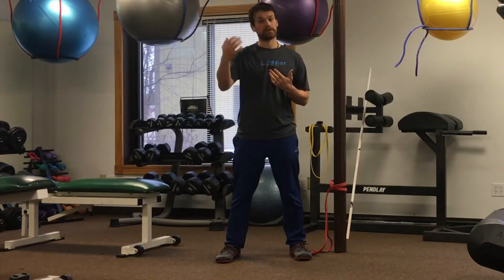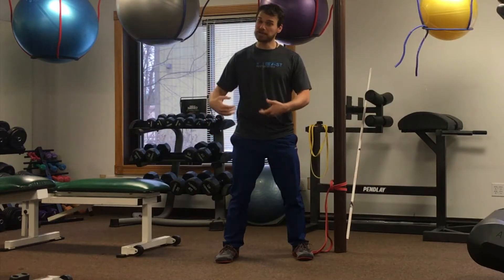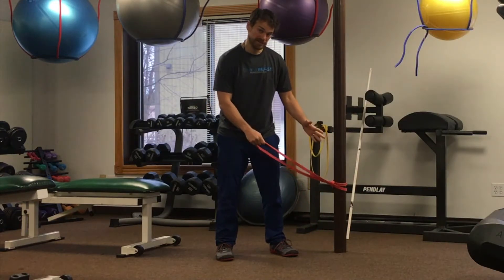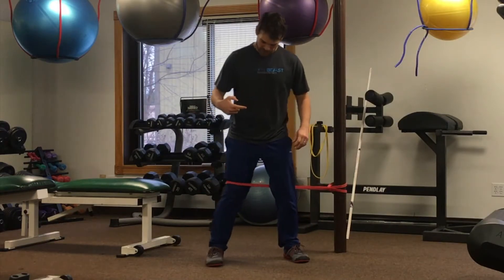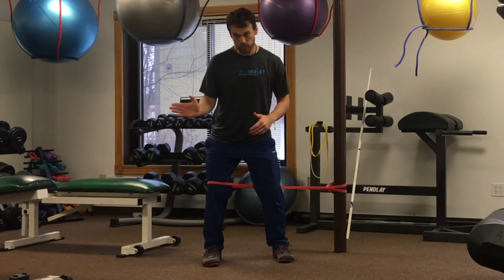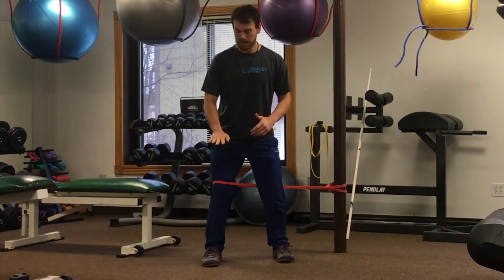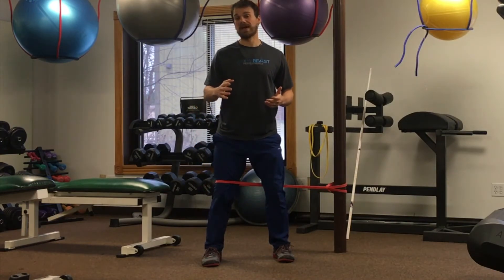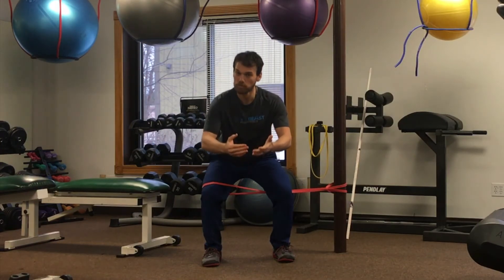Squat Knee Valgus Correction with Band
Use a mobility band during this corrective exercise to train yourself and not let your knee buckle in during a squat.